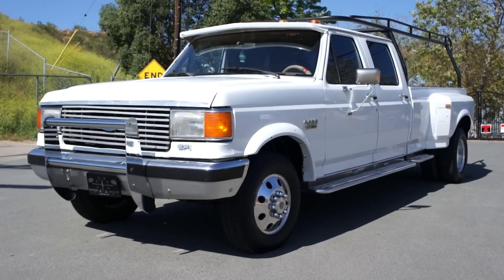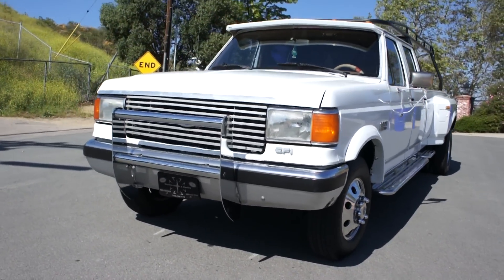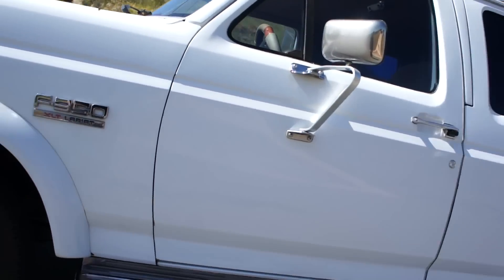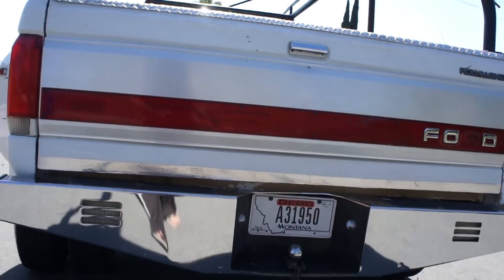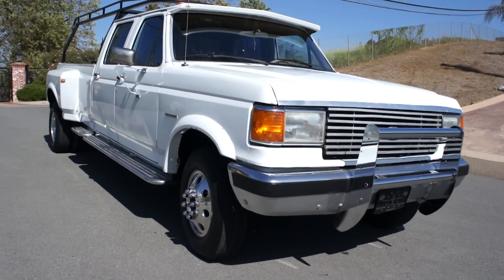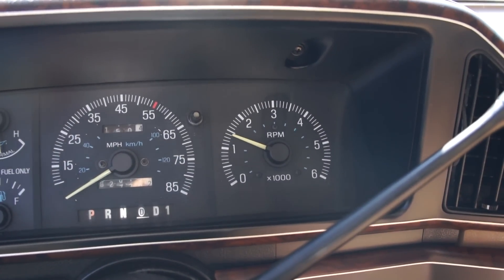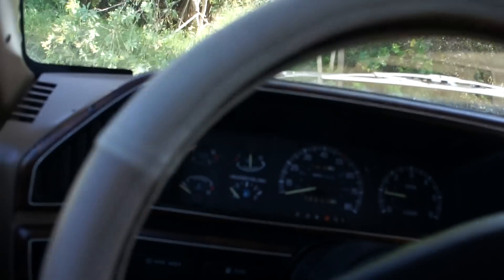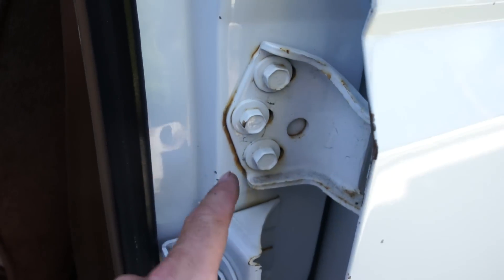1988 Ford F350 Crew Cab Dually Roll A Long Lund Hauler.MTS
This is a Very Well taken care of 2 Owner 1988 Ford F-350 Crew Cab Dually and it has the much desired Roll a Long package the roll along package was top knotch back in the day when you couldent get a loaded Commercial truck these were the ones to have. Befor the King Ranch and the Harley Davidson packages this was it. the truck has the Big Bad 460 motor and will pull the bark right off of a tree. Lots of Chrome and such. Make sure and look at my channel and check out some of my other cars I have all sorts of 1 and 2 owner cars. which have almost always been better maintained than cars that have had 5-7 Owners. Make sure and call me anytime with Questions Nathan 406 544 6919